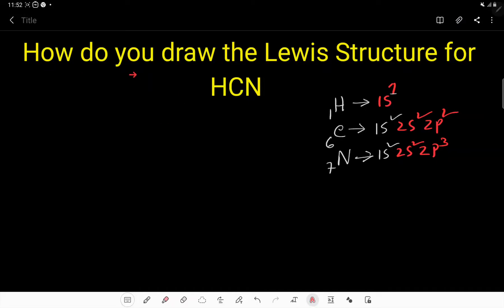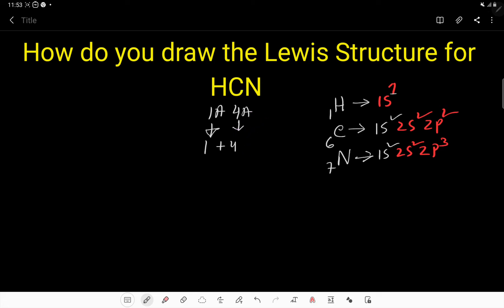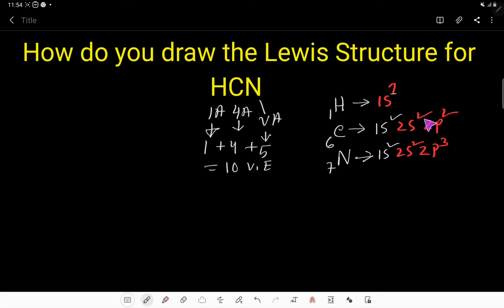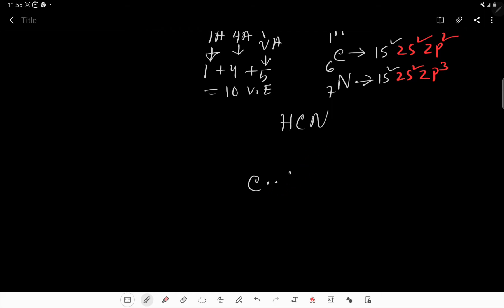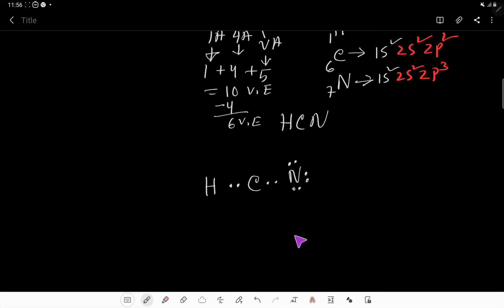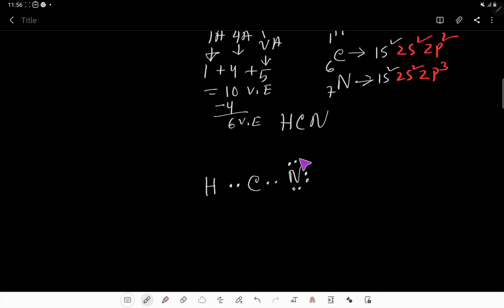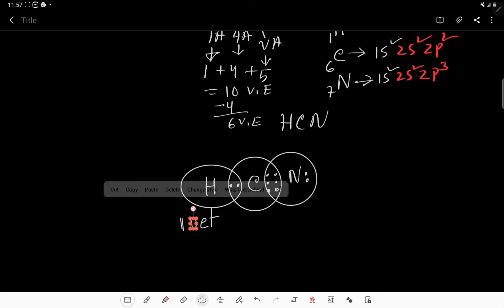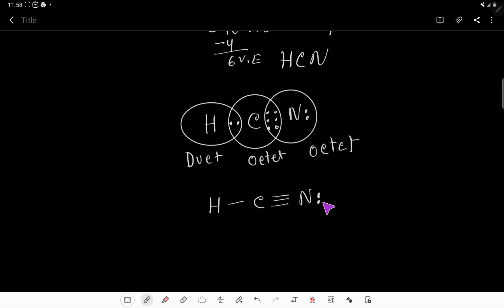How do you draw the Lewis structure of HCN (hydrogen cyanide)? ||HCN Lewis Dot Structure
Description:

If you want to draw the Lewis structure of HCN,Find out the total valence electrons of HCN.After that, using these valence electrons connect these atoms and satisfy the duet and octet for hydrogen,carbon,and nitrogen respectively.

Queries Solved:

1.Determine the number of valence electrons in hcn and then draw the corresponding Lewis structure.